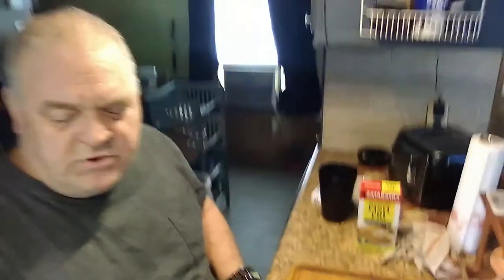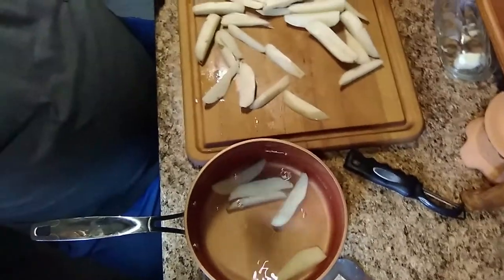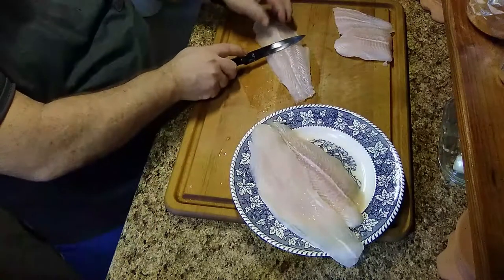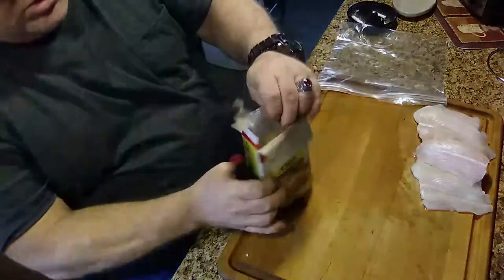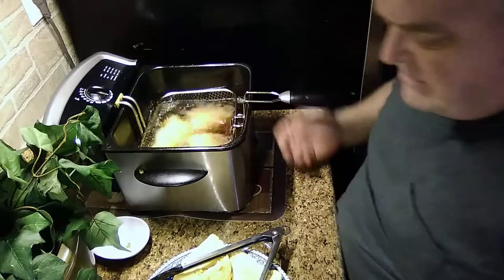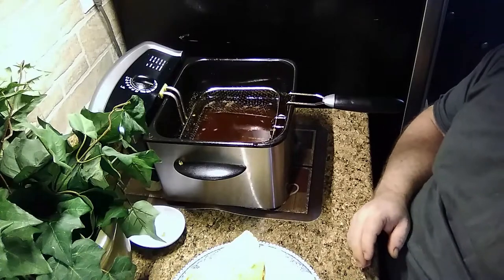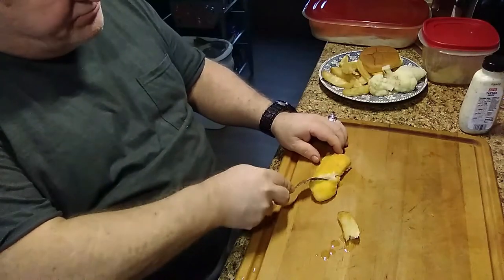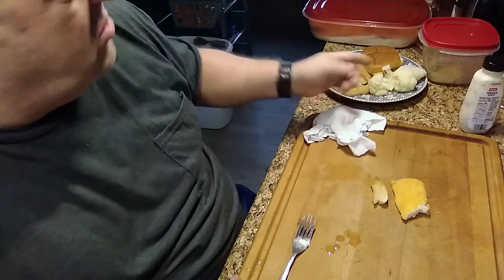Deep fried seasoned fish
zatarain's fish breading